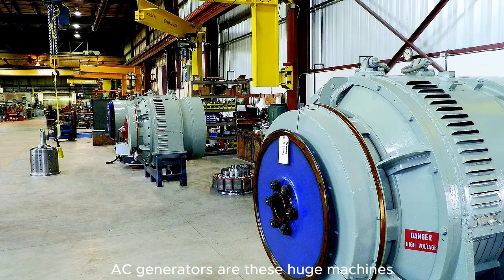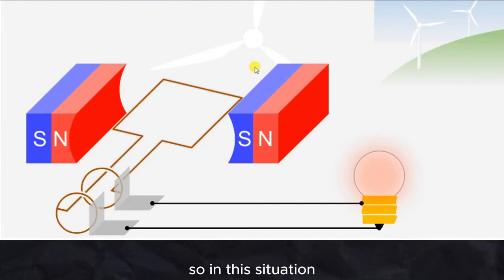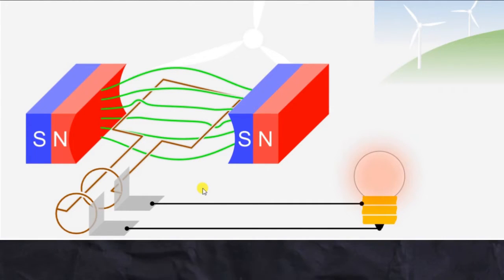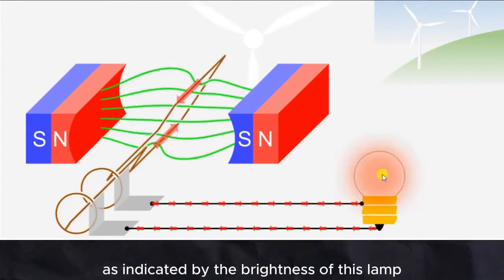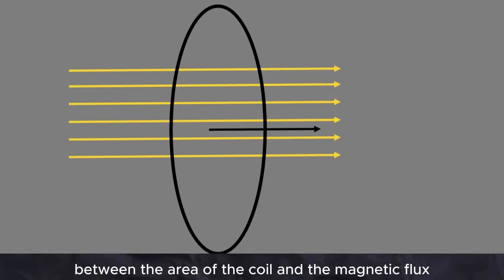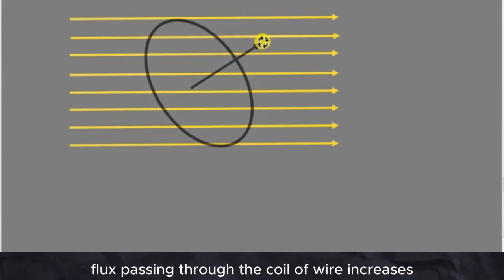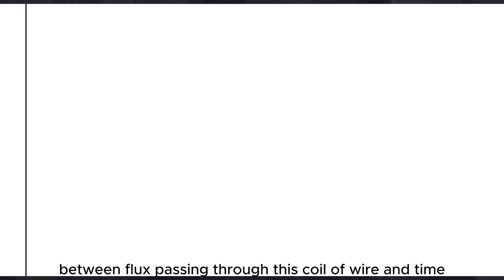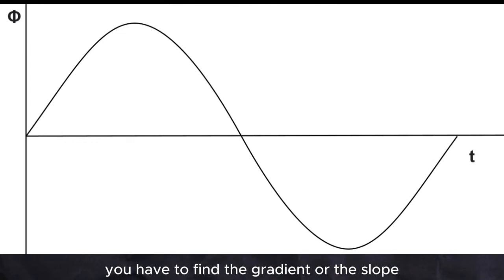How AC generator works | Flux & EMF graph | IGCSE Physics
A moving coil AC generator, also known as an alternator, is a device that converts mechanical energy into electrical energy by utilizing the principle of electromagnetic induction. Let's explore its construction and working:
Construction:

Rotor (Armature):

The rotor is a coil of wire mounted on a shaft. It's often made of many turns of insulated copper wire. This coil is free to rotate.
Stator:

The stator is a stationary set of coils or magnets that produce a magnetic field. This field remains fixed relative to the rotor.
Slip Rings and Brushes:

In some designs, slip rings and brushes are used. Slip rings are rings mounted on the rotor shaft that maintain electrical contact with the rotating coil. Brushes, typically made of carbon, ensure continuous contact with the slip rings.
Working:

Initial Position:

The rotor (coil) is initially positioned so that it cuts across the magnetic field lines produced by the stator. The coil is often placed at an angle to the magnetic field to maximize the change in magnetic flux as it rotates.
Rotation of the Rotor:

When an external force (e.g., a prime mover like a turbine or an engine) rotates the rotor, the coil cuts through the magnetic field lines. According to Faraday's law of electromagnetic induction, this relative motion induces an electromotive force (EMF) in the coil.
Generation of Alternating Current (AC):

As the coil continues to rotate, the direction of the induced current changes periodically. This results in the generation of an alternating current (AC) in the coil.
Slip Rings and Brushes Transfer AC:

The alternating current generated in the coil is transferred to an external load circuit through the brushes and slip rings. The load circuit can be connected to various devices, such as lights, appliances, or power distribution systems.
Frequency and Voltage Control:

The frequency of the generated AC depends on the speed of rotation of the coil and the number of magnetic poles in the stator. Voltage control can be achieved by adjusting the strength of the magnetic field, the number of turns in the coil, or the rotational speed.
This simple alternator design is the foundation for many electrical power generators used in power plants and various applications. It illustrates the conversion of mechanical energy (rotational motion) into electrical energy (alternating current) through the principles of electromagnetic induction.
simulation credits :
phet.colorado.edu
Thumbnail credit :